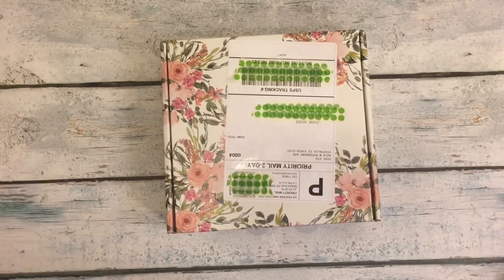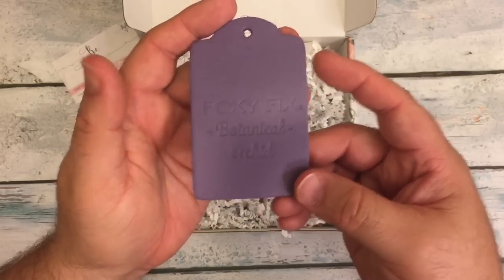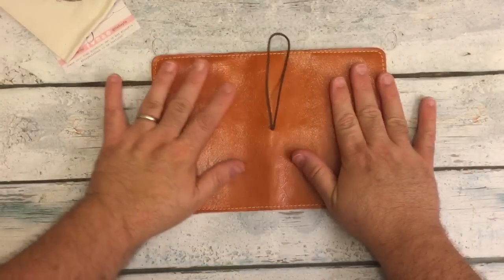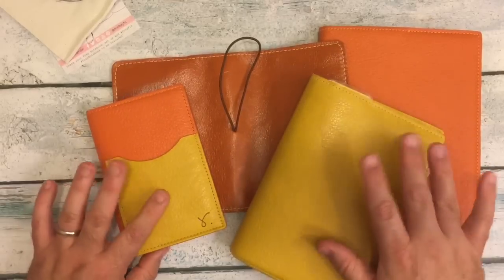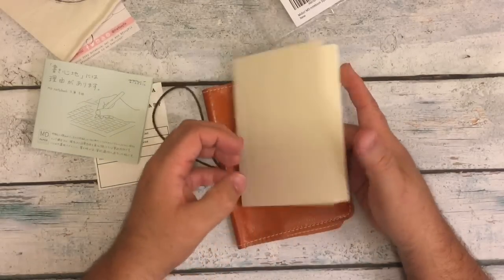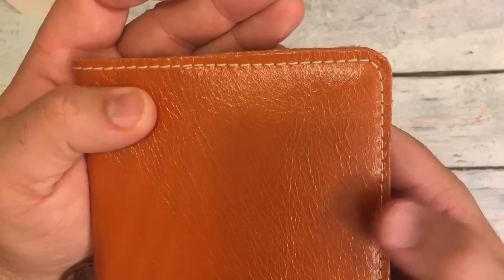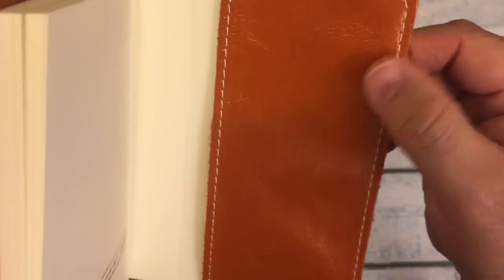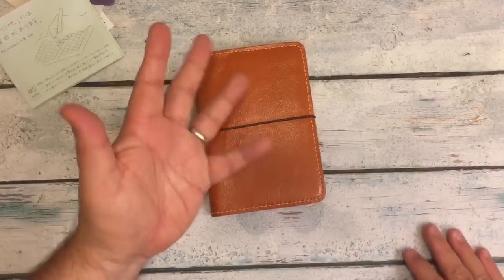Foxy Fix Special Unboxing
Here is a quick little unboxing from a sale that Ana at Mystics Little Gifts was having last week.

I received what looks like a Passport wide with square pockets. It looks to be of the recently dicontinued Bourbon leather. It smells amazing.

I also noticed that the passport wide is the exact same size as the pocket rings. I may purchase some pocket rings from Lena at Mylk Shoppe and set up another beautiful pocket rings. :-)

For more information on these beautiful notebooks please visit

Foxy Fix Spice Pumpkin Spice A6 Notebook Cover

Sojourner Poppy, Turmeric A5, B6, Firlednotes

Midori A6 Notebooks